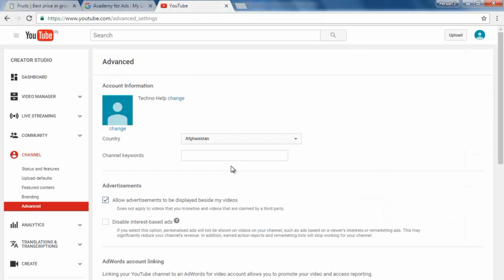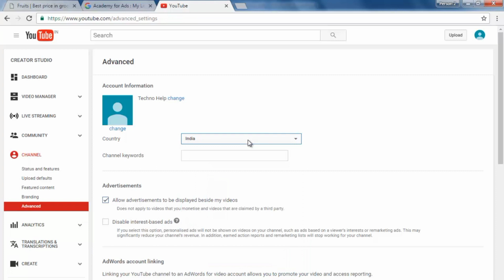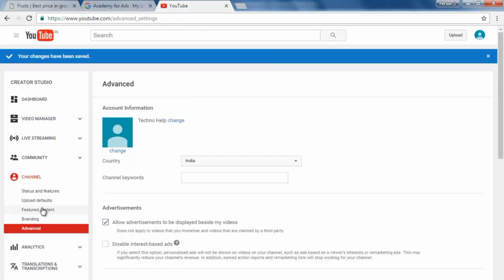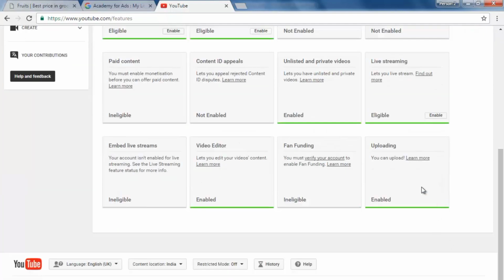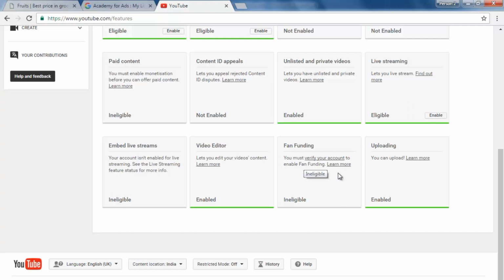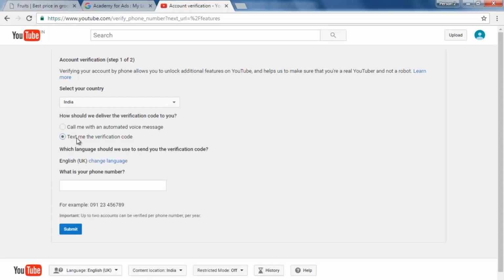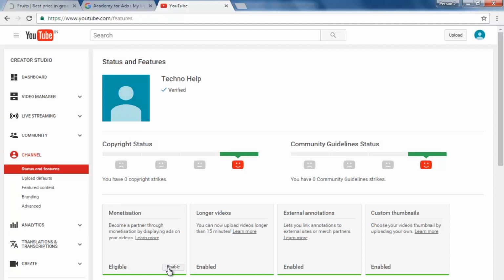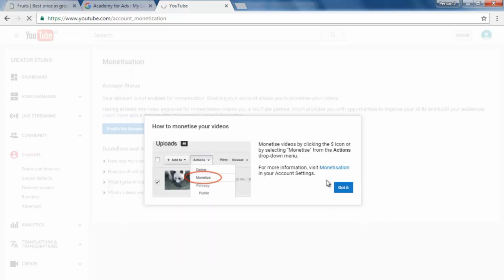YouTube control panel YouTube नियंत्रण कक्ष earn youtube basictips class #04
Free
video editing
earn money from youtube india
earn money from youtube
youtube by uploading videos
from youtube in urdu
from youtube in pakistan
make money on youtube
with youtube
how earn money on youtube 2019
youtube se kaise paisa kmain 2019
i want to earn money from youtube
video upload kr k youtube se paise kmao
mn youtube se paise kis trha earn kron
@David Bombal IT
@tseries soldier  of Allah
youtube income
youtube money
youtube earning
youtube earnings
money
how to earn money from youtube
investing
youtube earnings per view
how much money do youtubers make
make money
youtube monetization
stock market
make money online 2022
youtube adsense
youtube automation
my youtube earnings
how much does youtube pay
youtube earning proof
passive income
shorts
make money on youtube without showing your face
my first youtube earning
earn from youtube
first youtube earning
how to make money online 2022
online income
earn money
how much youtube pays
earnings
online business
how to build an online business
investor
how to start an online business
make money watching videos 2022
how to get views on youtube
youtube bug
youtube paycheck
videos
how to start a lawn business
video creator
side income
vlog
lifestyle vlogger
singapore
brand partnership
start a youtube channel
how to monetize
side hustle
kol
influencer
content creator in singapore
content creation income
youtube analytics
rpm
cpm
ad revenue
adsense revenue
content creation
how much i make on youtube
dheeraj mehra
how much youtube pays for 1000 views
how much money we get from youtube
my youtube income revealed
how much money we can earn from youtube
fee
exchange rates
currency
conversion
paye
paid
how much
advertisements
revinue
ads
100k
how much do you earn on youtube
ishowspeed funny
ishowspeed rage
live speedy
speedy live
speed live
ishowspeed livestream
ishowspeed live
youtube se kamai
satish k shorts
satish k videos
1 millions youtube channel income
how much money youtubers with 1 million
youtube income india
youtube 1 million susbcribers
without making videos
without showing face
lawn care business plan
make money from shorts
make money with youtube shorts
monetization youtube shorts
youtube shorts monetisation
youtube shorts monetization 2022
start
learning
algorithm
copystrike
strikes
strike
copyright
dmca
new
starting
elgato
webcam
lighting
lights
pc
mic
camera
review
graphics
widget
setup
beginners
beginner
career
full time
full-time
income
monetize
heller
harris
streamelements
growth
youtuber
streamlabs
alerts
broadcast
how much money youtube pay in 2022
mixer
help
how to
to
how
doctor
make money on youtube in india
design
overlay
live
gaming
alpha
harris heller
streaming
tips
obs
stream doctor
alpha gaming
how to monetize youtube channel
youtube earning reality
how to make money
how much money youtube pay for 1000 views
how to make money with youtube
youtube income in india
rapbot
badshah
shubh
sidhu moosewala
mc stan
emiway bantai status
emiway bantai machayenge
emiway song
emiway bantai machayenge 4
emiway bantai reaction
emiway bantai song
emiway
emiway bantai new song
emiway bantai
youtube tips
how much money do you get for 1000 views
manoj dey
how to earn money on youtube
hindi
technical yogi
joshua mayo
lazy ways to make money online from home
lazy ways to make money online fast
khushnud numonov
youtube earn money
youtube earning proof 2022
ways to make money online
my first youtube paycheck
lazy ways to make money online
first youtube paycheck
youtube income report
how to make passive income while you sleep
how to make money while you sleep
youtube shorts earning
ishowspeed charity match
ishowspeed shake
ishowspeed reaction
ishowspeed ronaldo
ishowspeed haunted house
ishowspeed funny moments
ishowspeed income
neon
tesla q3 2022
model y updates
model y 2023
new tesla
tesla tesla
2023 model 3
tesla semi
cybertruck
how to upload videos on youtube
youtube tips
youtube video upload kaise kare
youtube video upload karne ka sahi tarika
youtube video uplaod
upload youtube video
WsCube Tech
how to rank youtube videos
yout